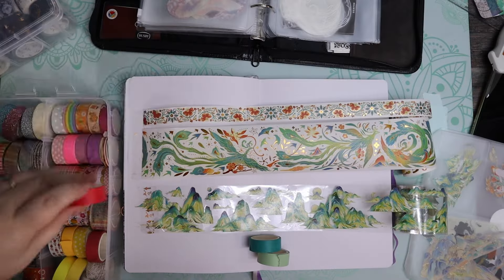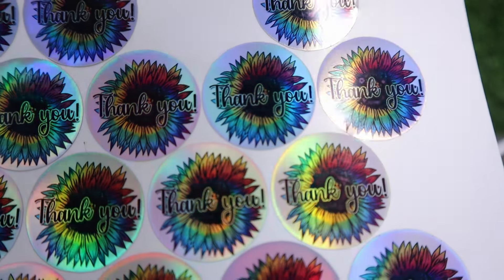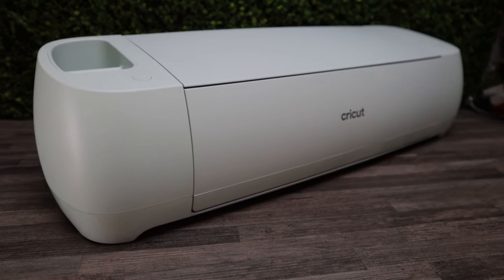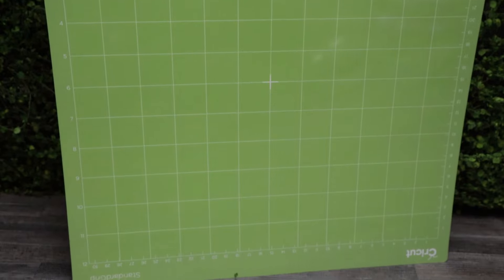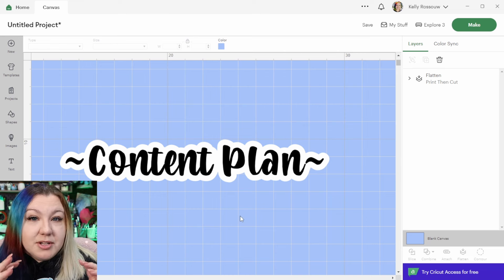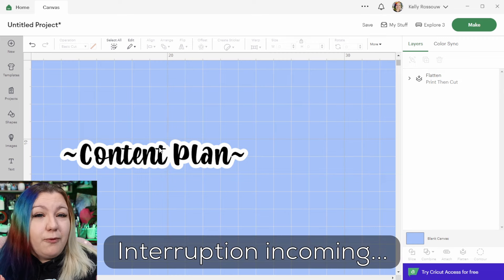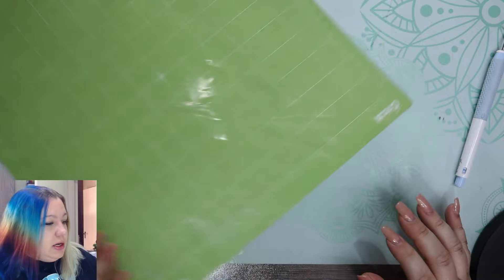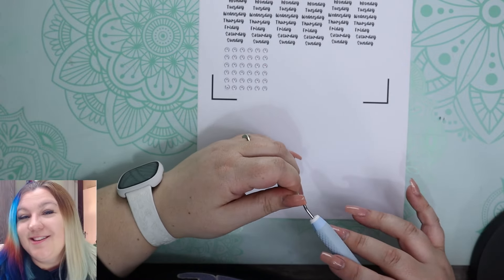How I Make Journaling Stickers With My Cricut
In this video, I take you through the entire process of creating custom journaling stickers using my Cricut machine. From designing your stickers in Cricut Design Space to cutting and peeling them, I cover all the steps you need to create beautiful, personalized stickers for your journal. Whether you're a beginner or looking to refine your technique, this tutorial has something for everyone.

Supplies used in this video:
Similar Printable Vinyl
Label paper
Explore 3
Epson ET-2800
Standard grip cutting mat
Light grip mat

This channel is the best place to learn many different types of Cricut Crafts. Kelly Rossouw is dedicated to making the best Cricut tutorials for you, helping you to live an easier creative Cricut life.

0:00 - What Materials Should I Use?
01:38 - Which Cricut Do I Use for My Journaling Stickers?
02:38 - What Printer Do I Need?
03:31 - What Cricut Cutting Mat Should I Use?
03:52 - Creative Resources I use for my Journaling Stickers
06:48 - How I create Journaling Titles in Cricut Design Space
10:54 - Cute Interruption Interlude
11:16 - How I Create Multiple Journaling Titles in Cricut Design Space
14:54 - Creating And Uploading Image Stickers
20:04 - Getting The Most Out Of Print Then Cut
23:39 - Printing Your Journaling Stickers
24:49 - Cutting Your Journaling Stickers